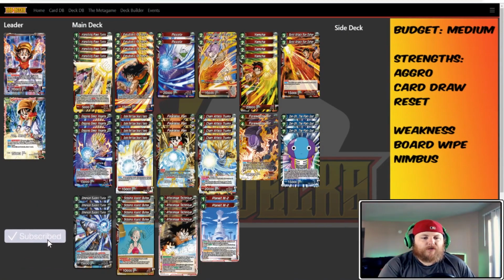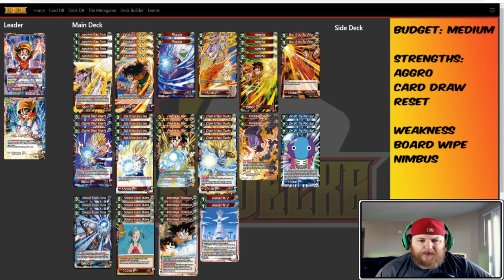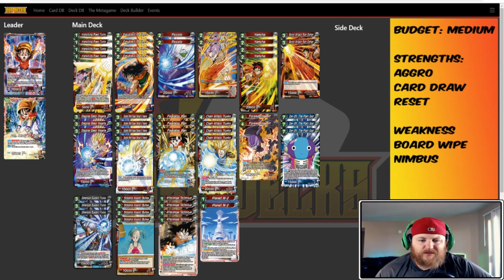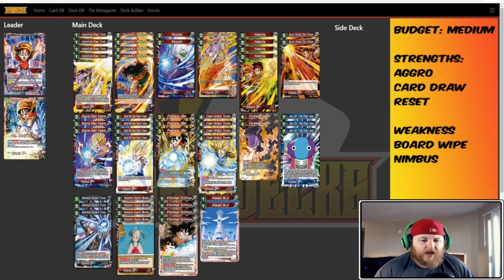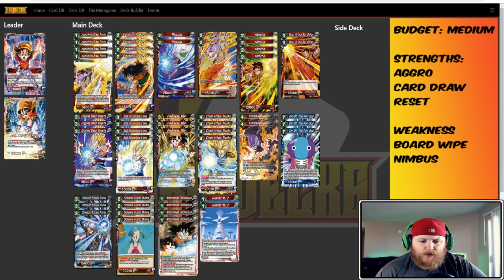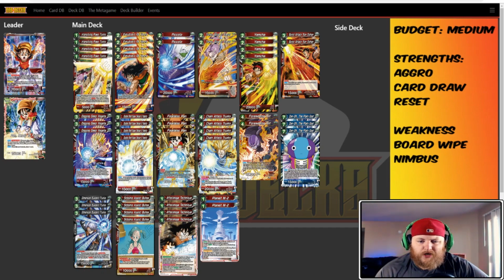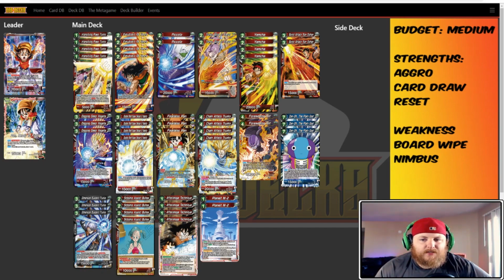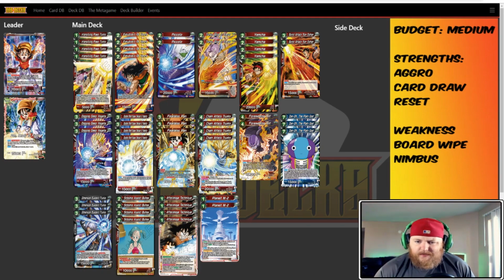Vanilla Pan Deck Profile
Whats up guys today we are taking the last look at the current format with a spin on the pan deck